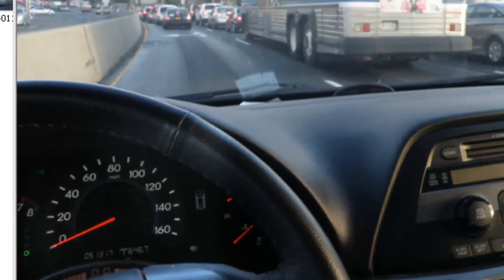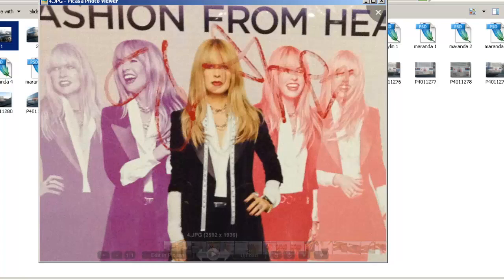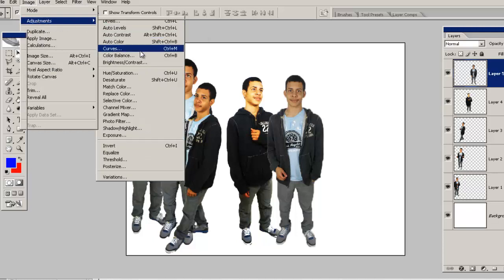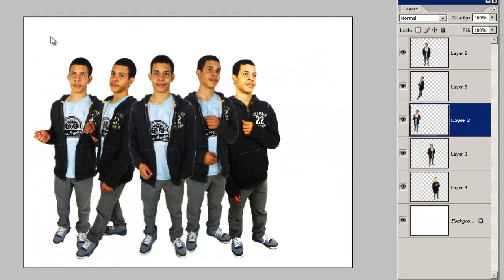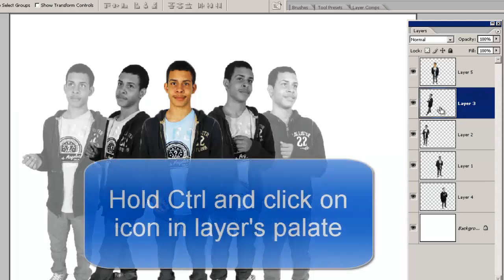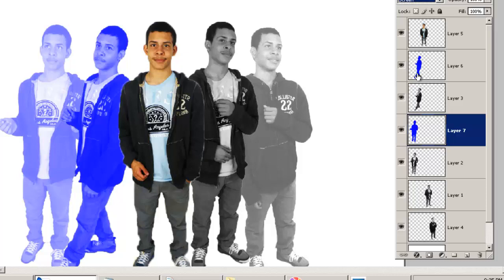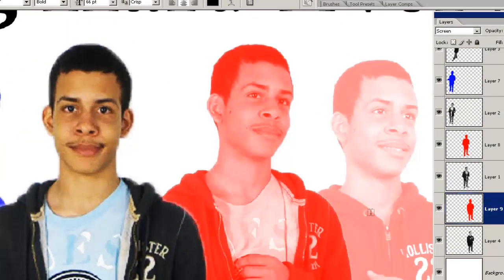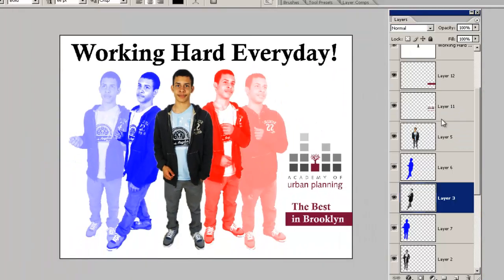Rachel Zoe Project: Photoshop Tutorial